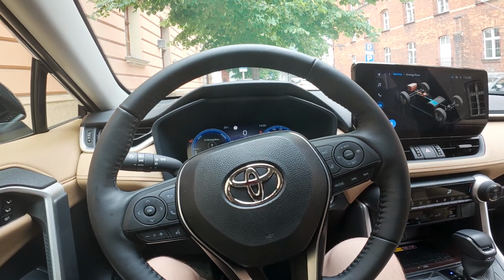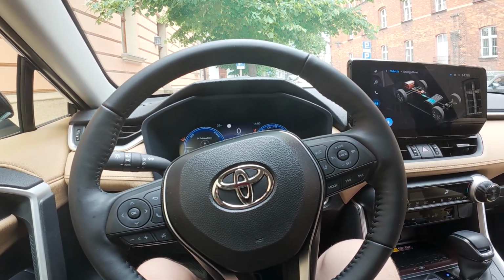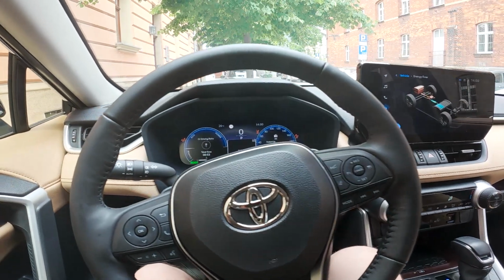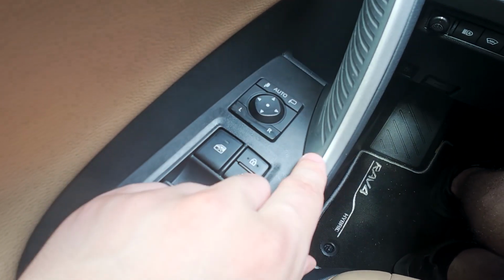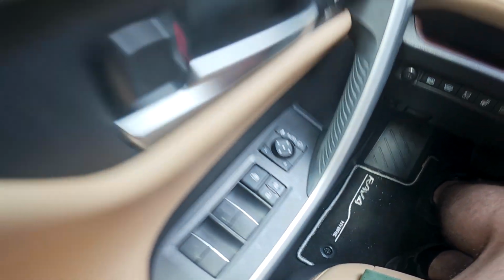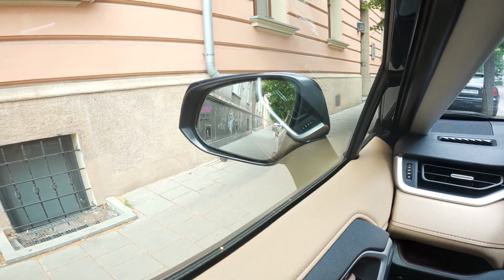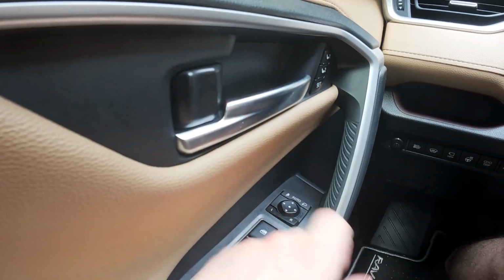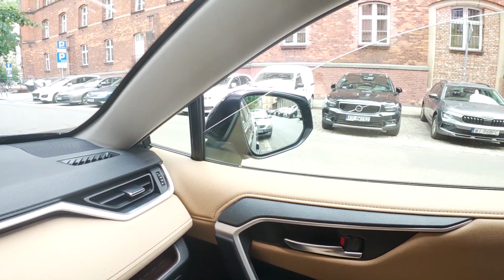Toyota RAV4 2025 – How to Adjust Side Mirrors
If you want to know how to adjust the side mirrors on your Toyota RAV4 2025, this video will guide you through each step. Learn how to select the left or right mirror using the control panel, and how to use the adjustment joystick to move the mirrors up, down, left, or right for the best visibility. Whether you’re setting up your Toyota RAV4 for the first time or just need to fine-tune your mirror positions, this easy-to-follow guide will help you get the perfect view and drive safely. The instructions are simple and clear, making it easy for any Toyota RAV4 2025 owner to follow along and adjust their mirrors correctly.

How to adjust side mirrors on Toyota RAV4 2025?
How to use the mirror control panel in Toyota RAV4 2025?
Where is the mirror adjustment switch in Toyota RAV4 2025?

0:00 Introduction
0:07 Locating the mirror control panel
0:18 Selecting left or right mirror
0:29 Adjusting mirror position with joystick
0:58 Adjusting the right mirror
1:27 Final tips and outro